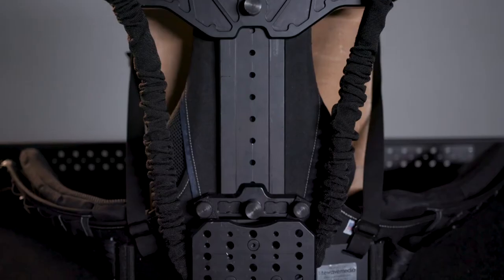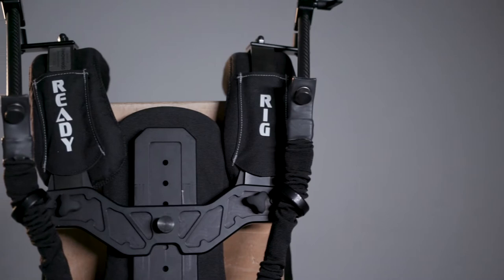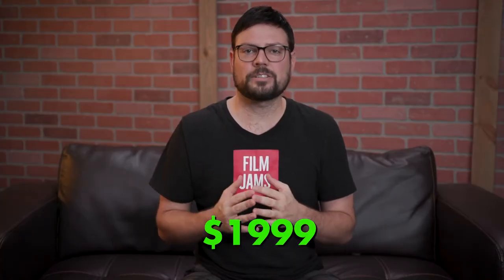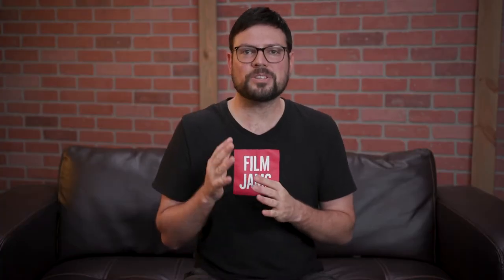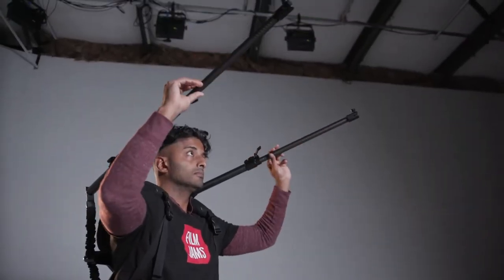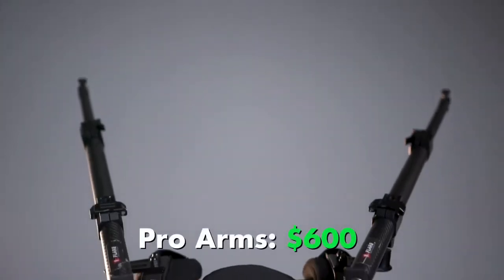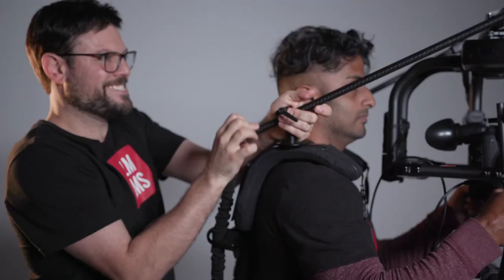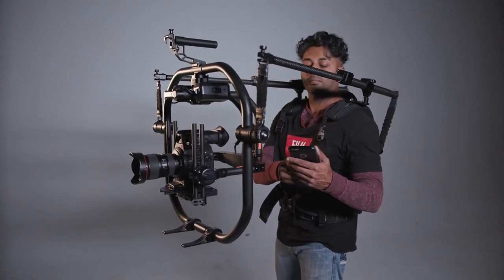READY RIG | Film Jams Reviews Ready Rig GS Standard vs. ProArm Upgrade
Thanks to our friends at Film Jams @filmjams for the review!!

We love our READYRIGCOMMUNITY and invite you to join us on Facebook

Tag us to be featured!!